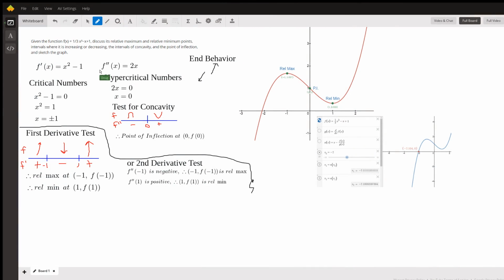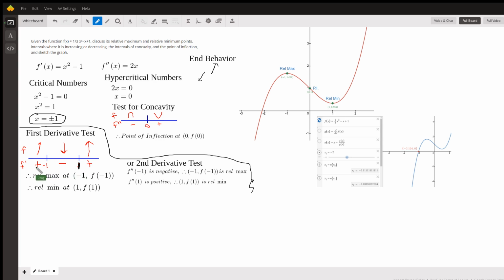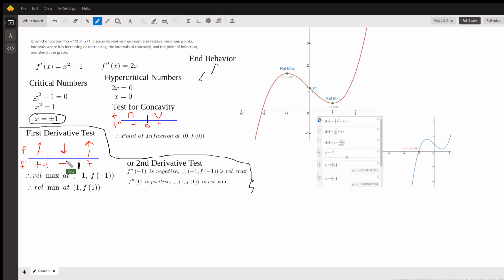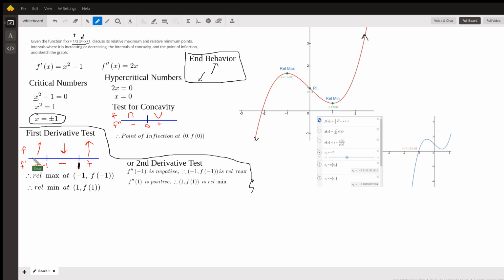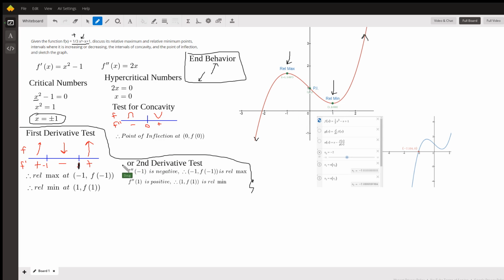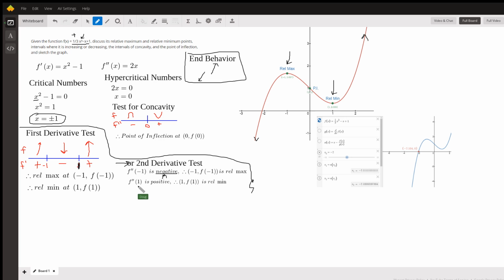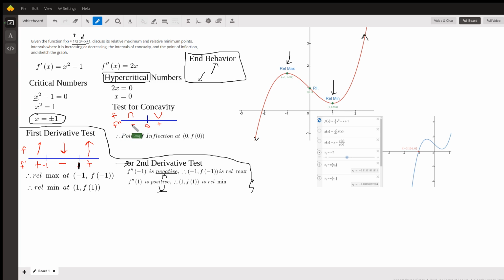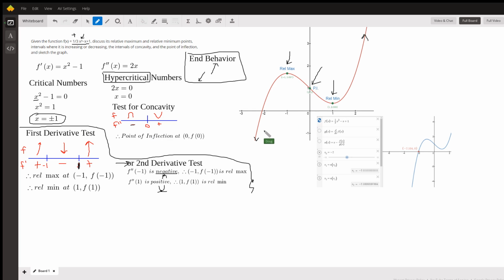Using 1st and 2nd derivative find rel max/min and points of inflection for a given function.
Question: relative maximum and relative minimum
Given the function f(x) = 1/3 x³−x+1, discuss its relative maximum and relative minimum points,intervals where it is increasing or decreasing, the intervals of concavity, and the point of inflection,and sketch the graph.

Answered By:

Doug C.